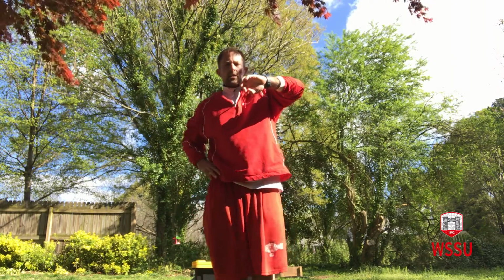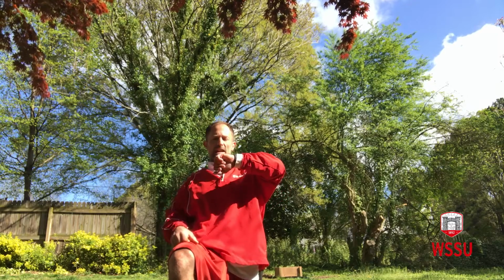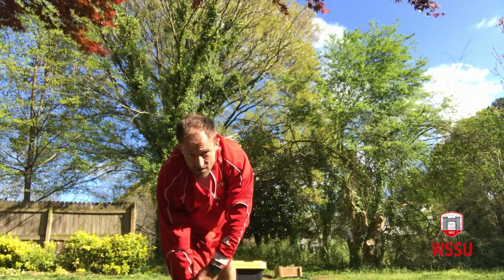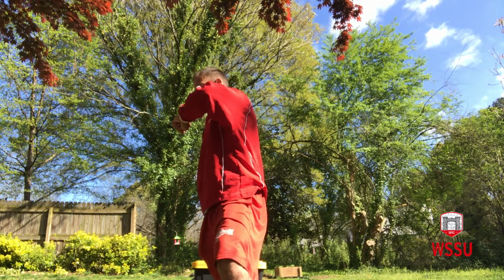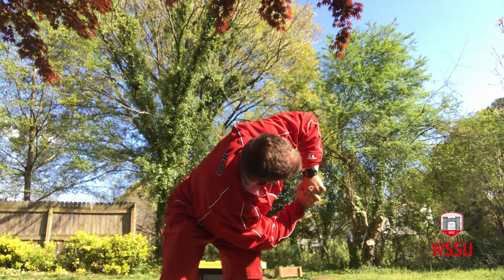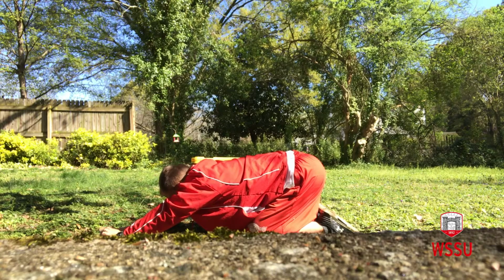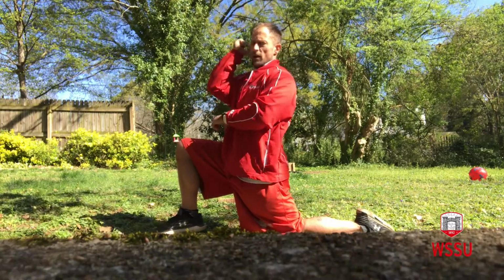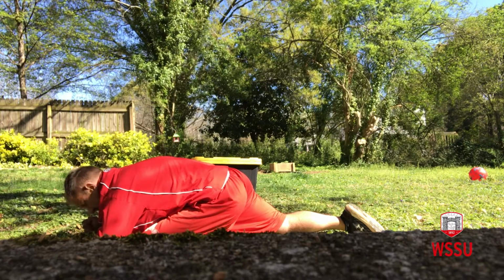Workout Like a Ram #2 - Stretch Yoga